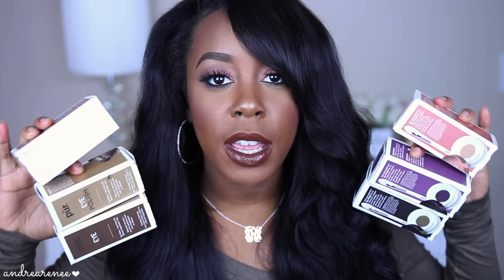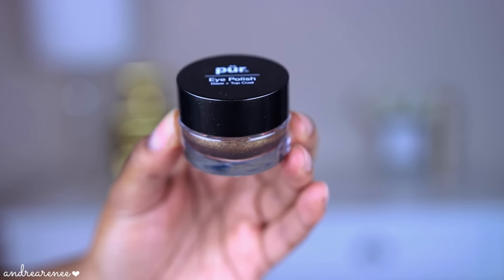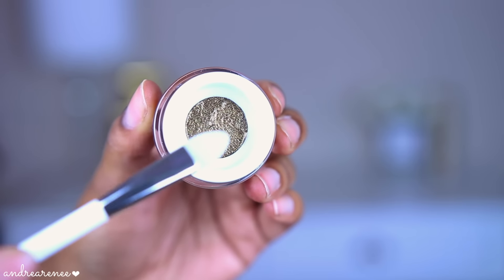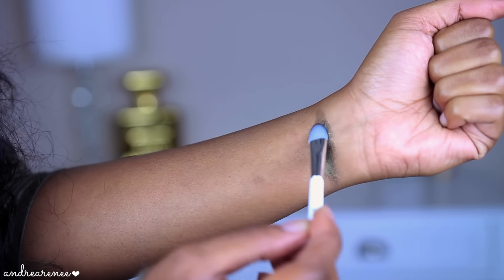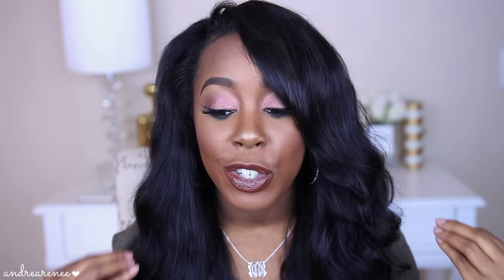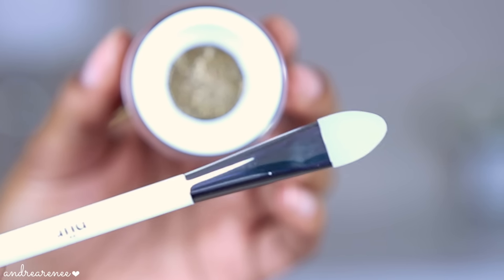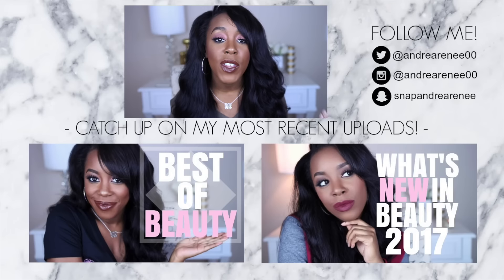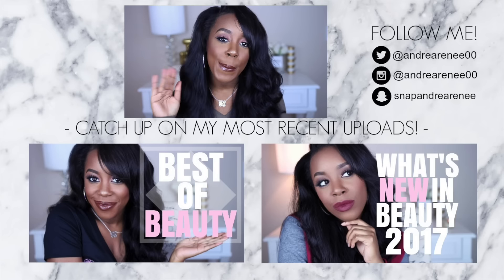PUR COSMETICS EYE POLISH | REVIEW & SWATCHES + 2 OPEN INTERNATIONAL GIVEAWAYS! | Andrea Renee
Fortson, GA 31808

I received the Pur Cosmetics Eye Polishes through Octoly. I absolutely love Octoly. I am able test out new products in the market and review them for FREE!
HUGE thank you to my sis Jessica for hooking me up with my new logo!

E N T E R . M Y . G I V E W A Y S !!

ENDS JANUARY 20th at 11:59PM EST.

ENDS FEBRUARY 13th at 11:59PM EST.

Pur Cosmetics Eye Polish Eye Base and Top Coat
-Caviar
-Suede
-Velvet
-Silk
-Satin
-Cashmere

Camera: Canon t5i
Lens: Sigma 18-35mm f/1.8
Lighting: Soft Box lights
Editing: iMovie

(STORE REOPENS IN FEBRUARY! CHECK BACK SOON!)

MONTHLY SUBSCRIPTIONS

-BOXYCHARM | $21 monthly beauty subscription box with 4-5 FULL SIZE beauty products that totals over $100 value! Makeup, skincare, and more!